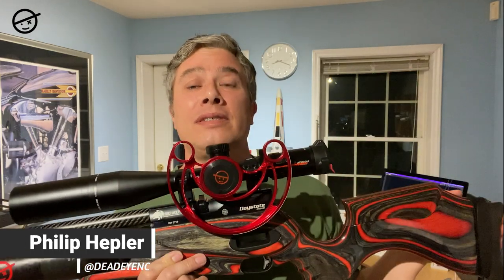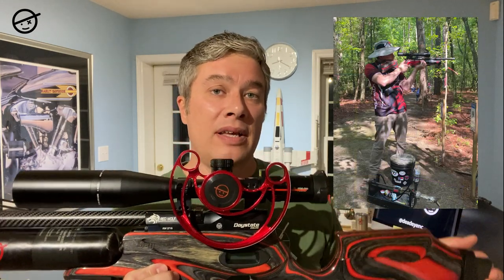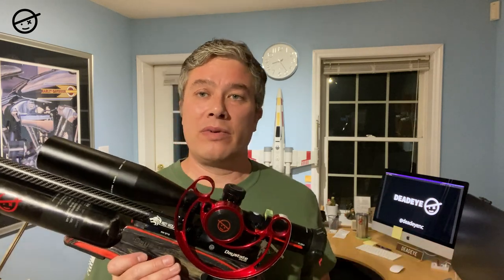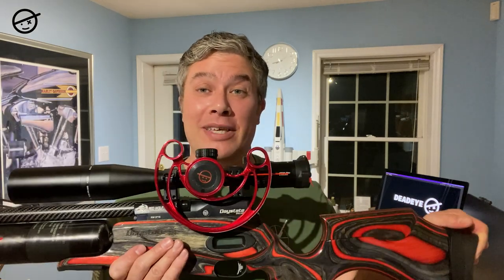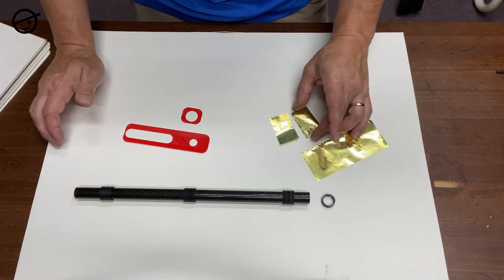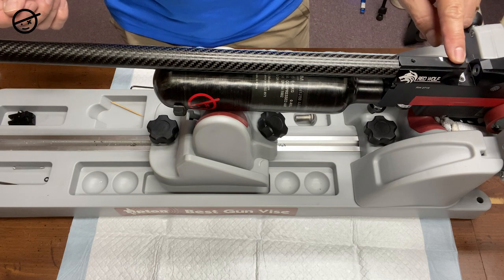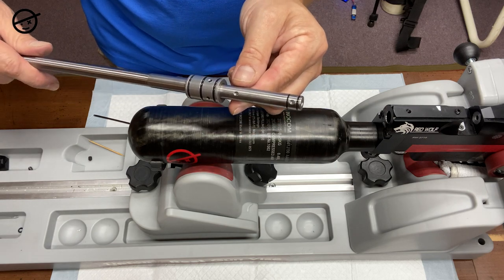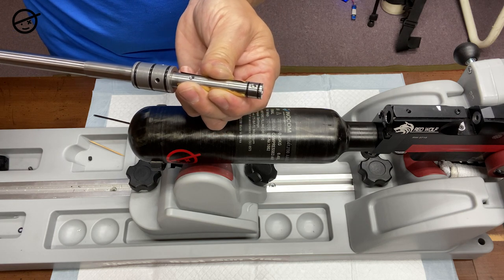DeadEye Review of the BARREL TENSIONING HARMONIC DAMPENING KIT (BT-HD) from Xtreme Field Target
Is it possible to make the Daystate Red Wolf even MORE accurate? What if I told you there is a non-invasive, easy to install kit that can significantly decrease your group size? Enter the BT-HD kit from Xtreme Field Target. Check out this DeadEye review!